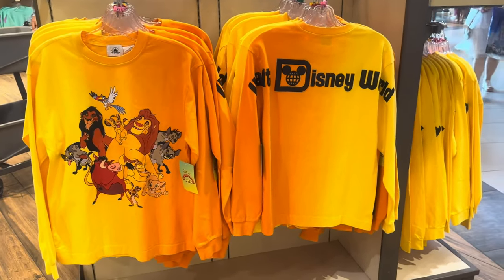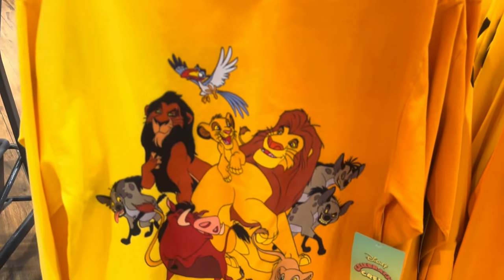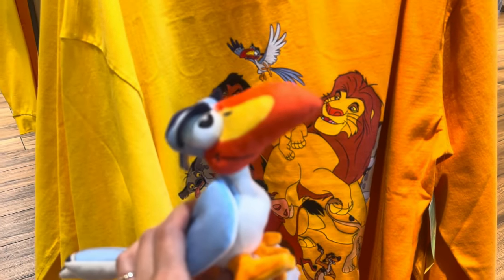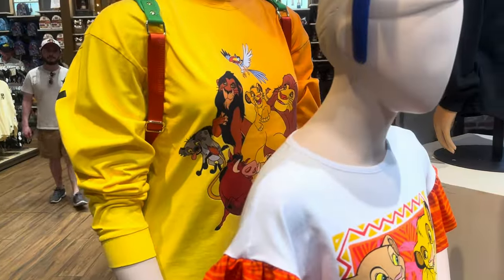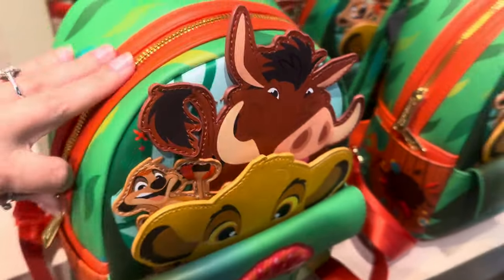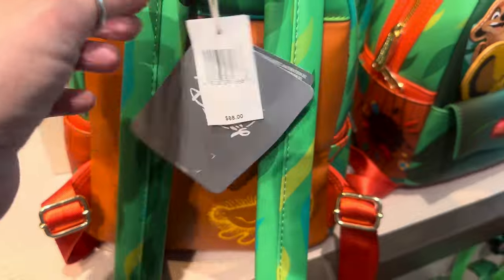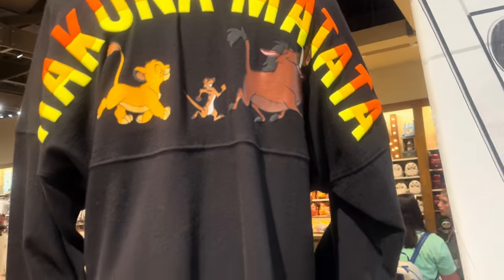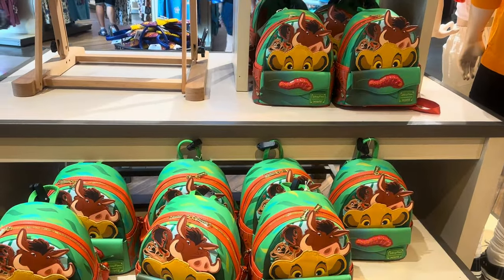The Lion King 30th Anniversary Merchandise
The Lion King 30th anniversary merchandise is here to celebrate a momentous occasion! Do you see something you like?